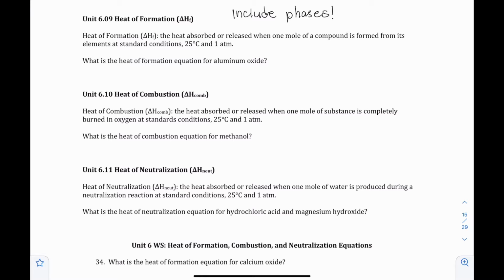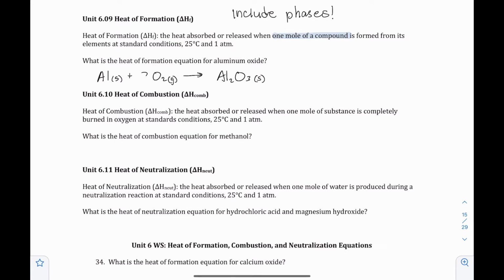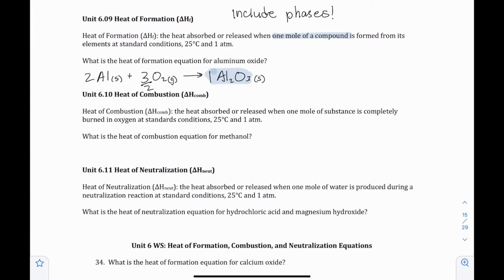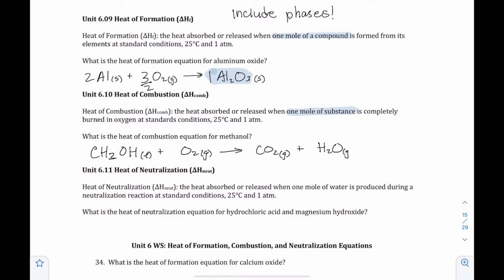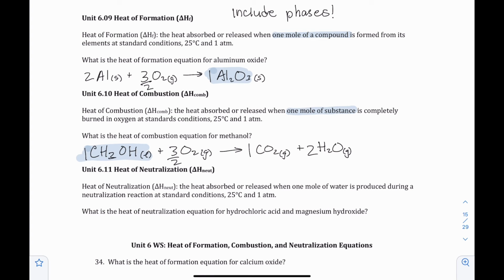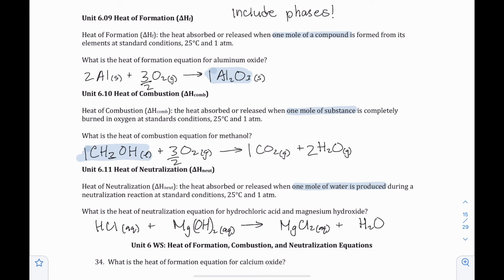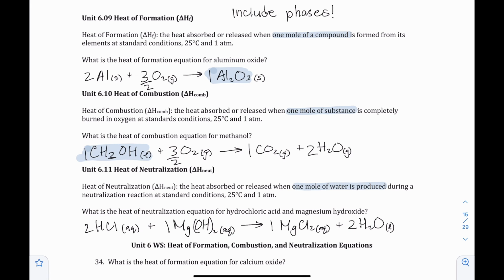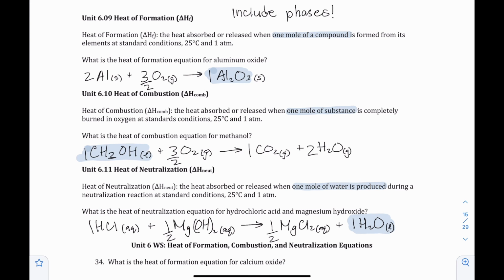AP CHEM Unit 6.09 - 6.11 Heat of Formation, Combustion, and Neutralization Equations